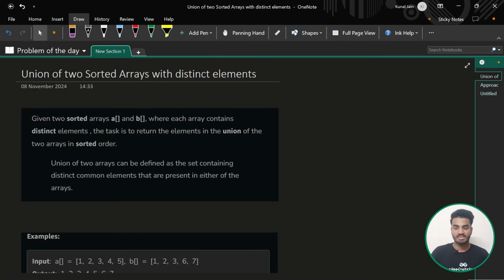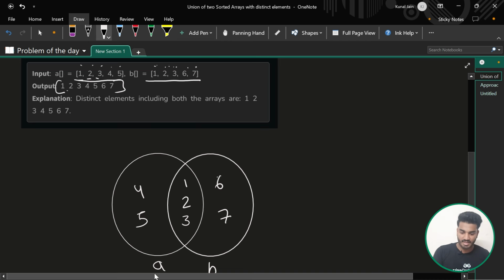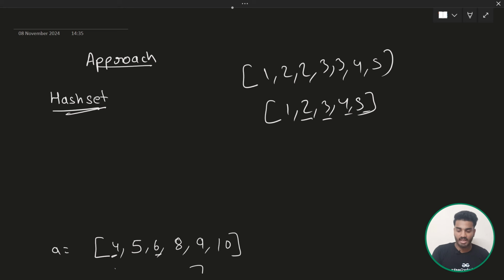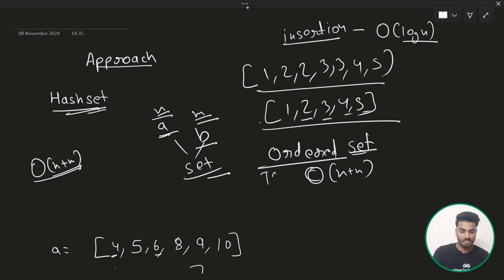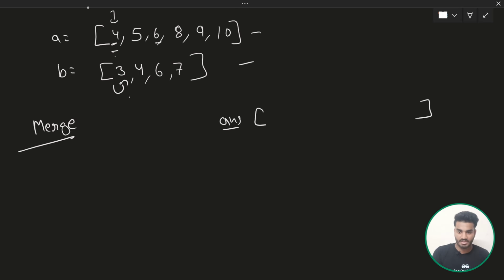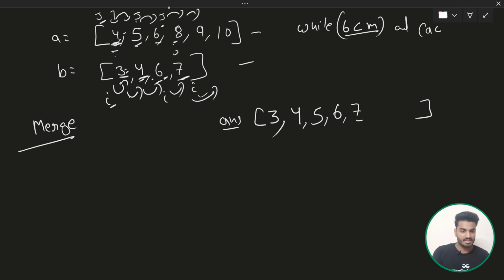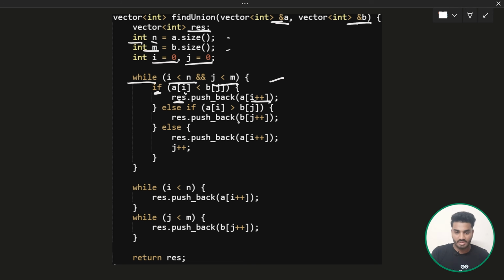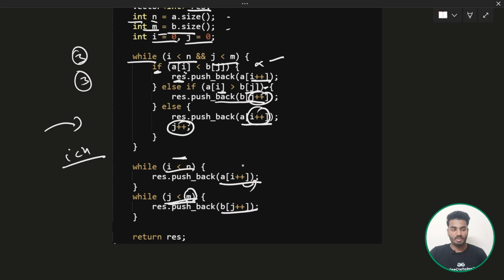POTD - 10/11/2024 | Union of Two Sorted Arrays with Distinct Elements | Problem of the Day | GFG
Welcome to the daily solving of our PROBLEM OF THE DAY with Kunal Jain. We will discuss the entire problem step-by-step and work towards developing an optimized solution. This will not only help you brush up on your concepts of Data Structures and Algorithms but will also help you build up problem-solving skills.

So come along and solve the GFG POTD of 10th Nov 2024 with us!